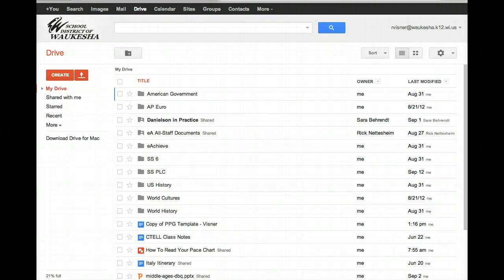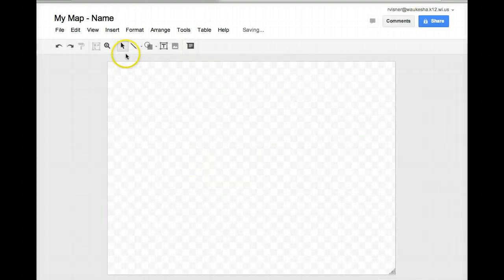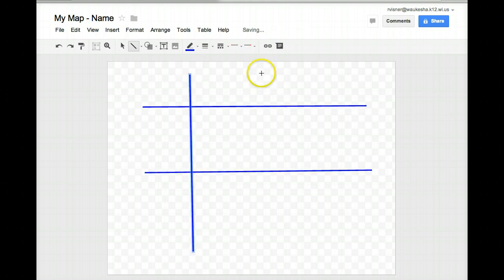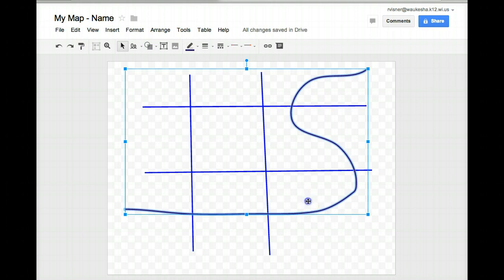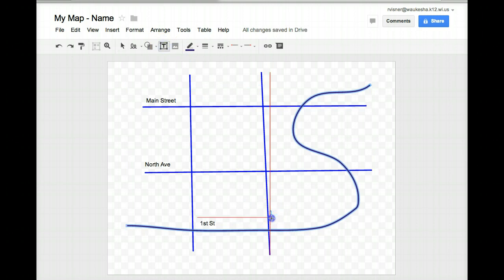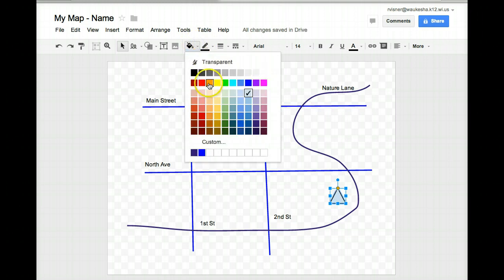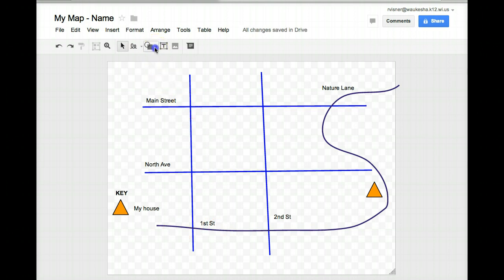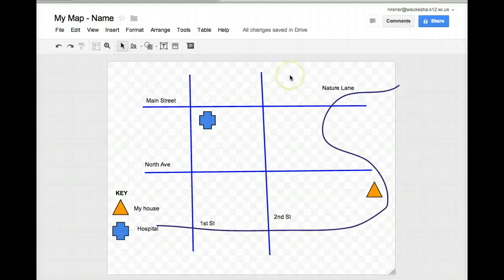How to Make a Map